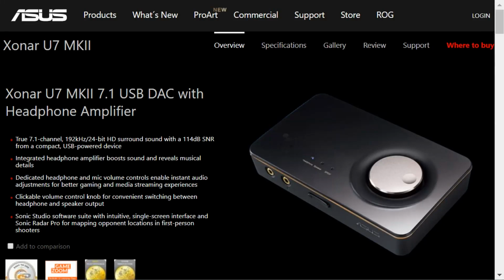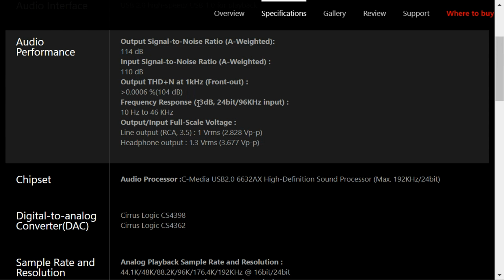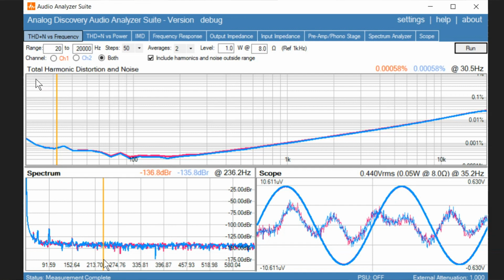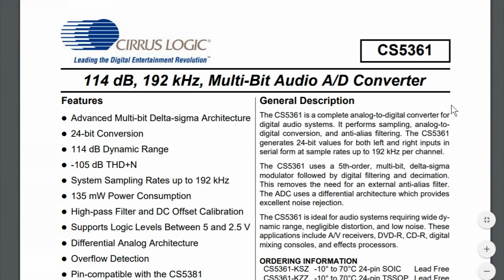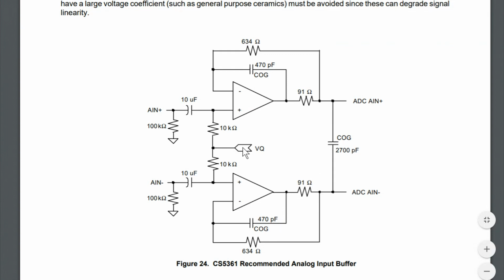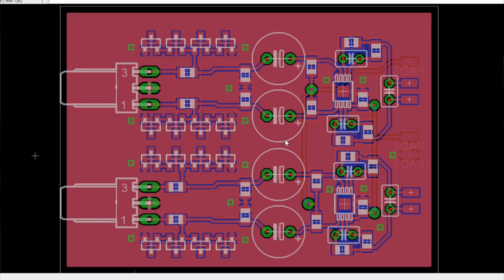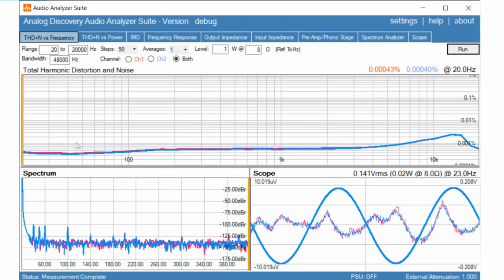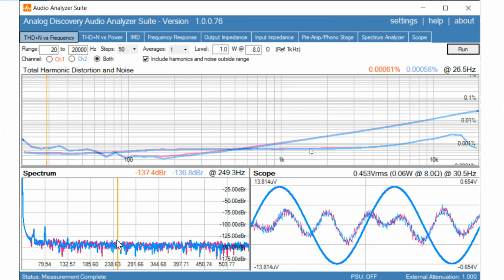Asus Xonar U7 MK2 Performance Improvements.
Investigation into improving the performance of the Asus Xonar U7 MK2 USB soundcard.